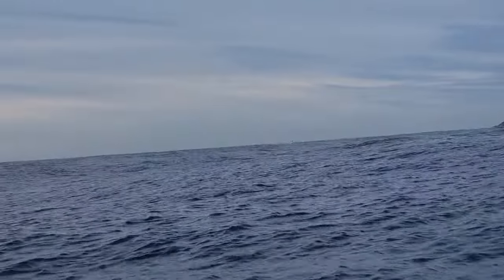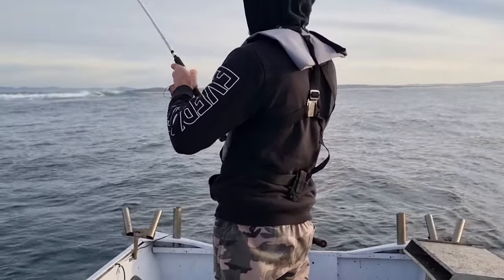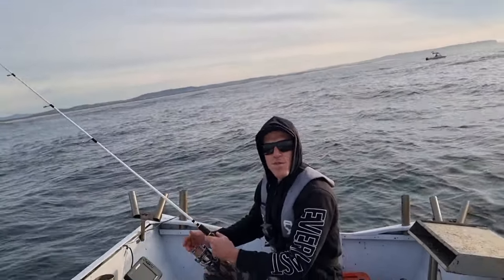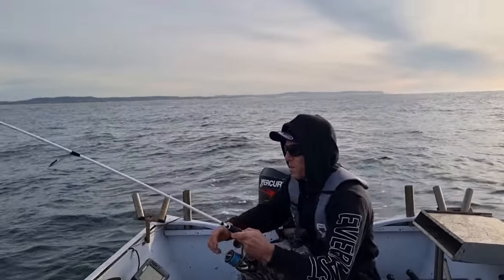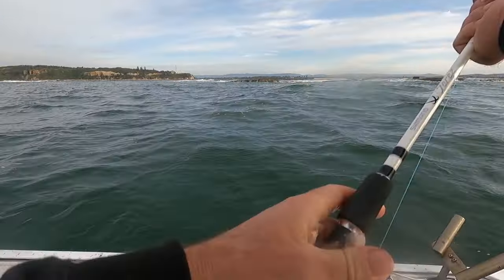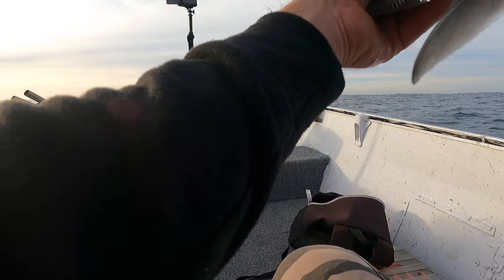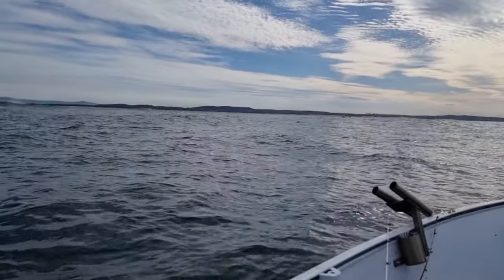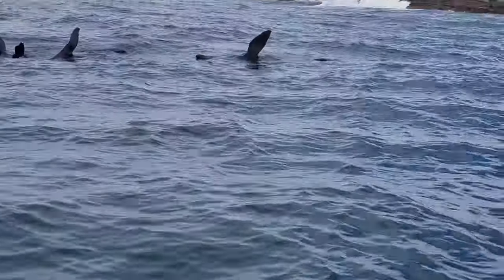fishing the rocks with plastics + unusual sighting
Fishing the headlands with soft plastics for snapper and mysterious creature sighted and revealed.